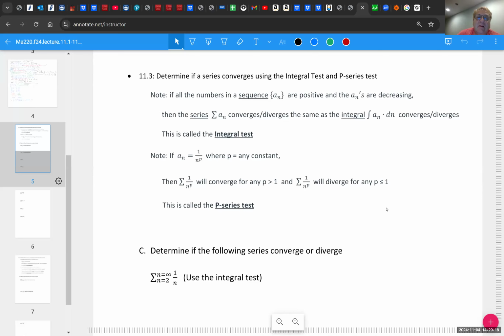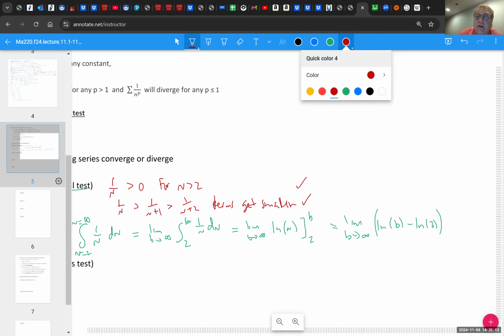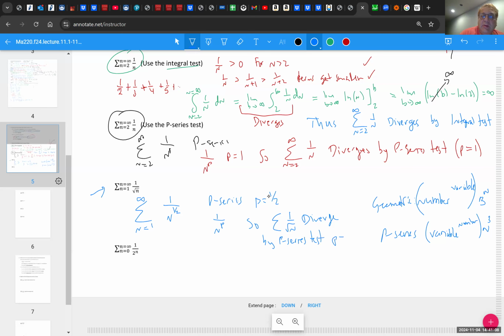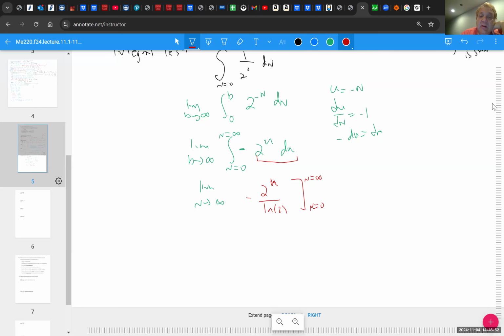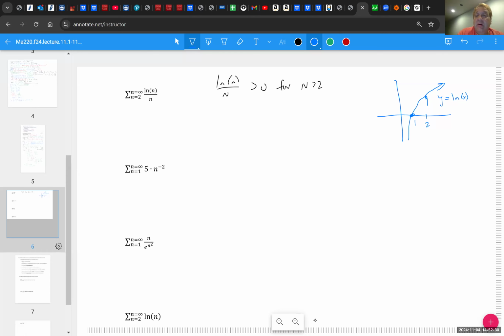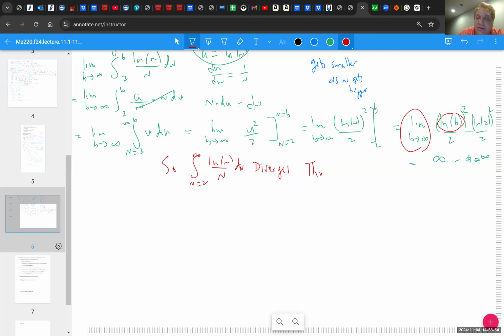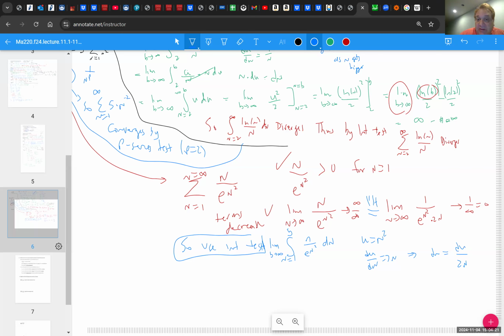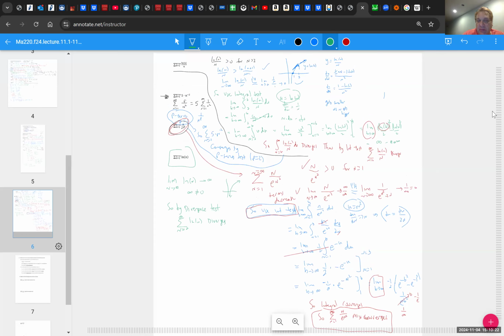Math 220 Lecture 11.3